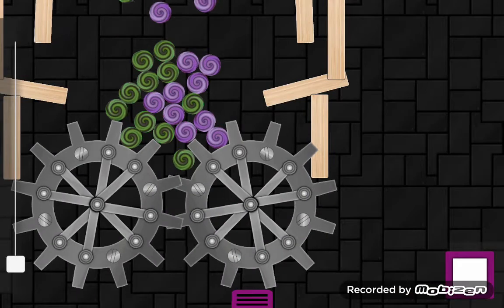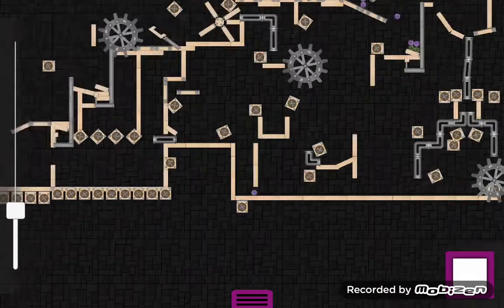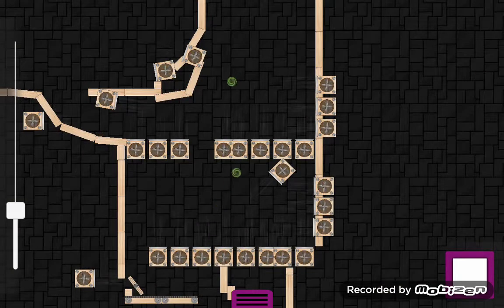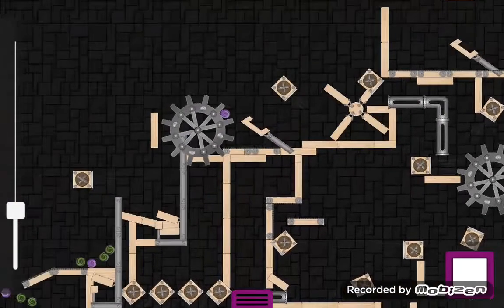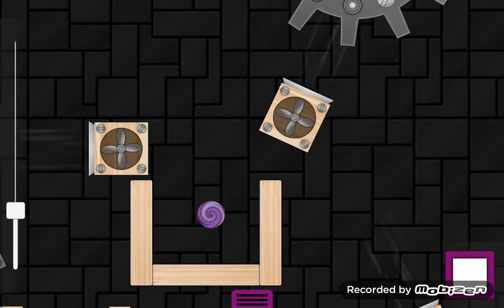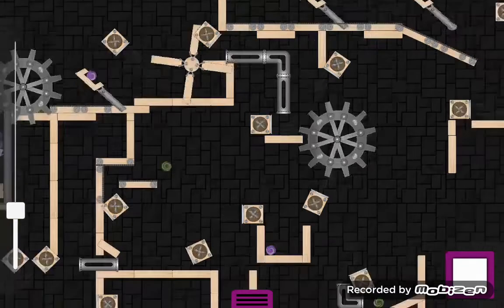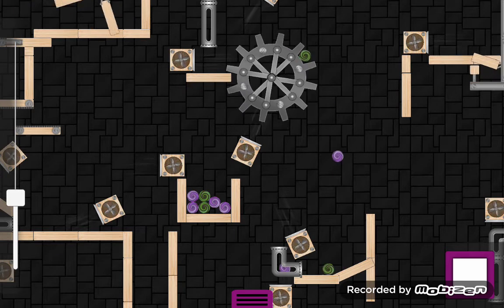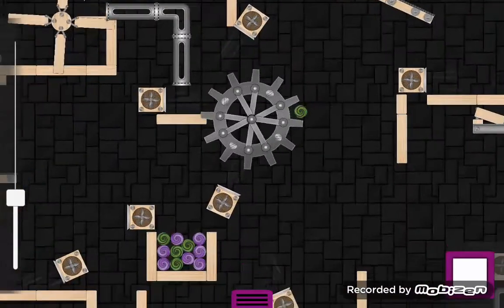Purple VS Green (Marble Run 2D)